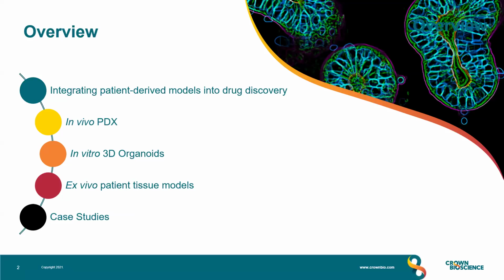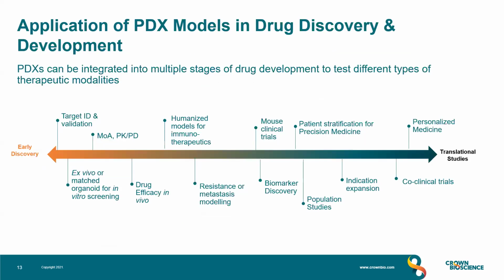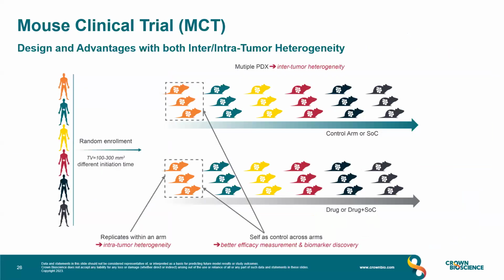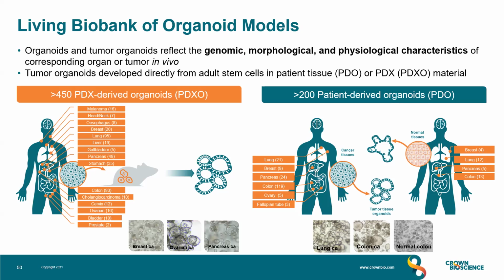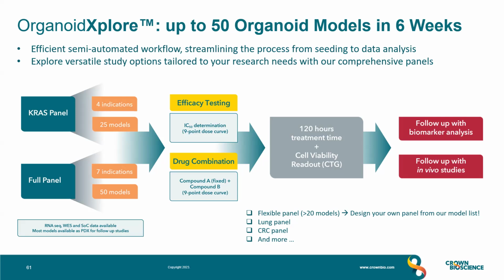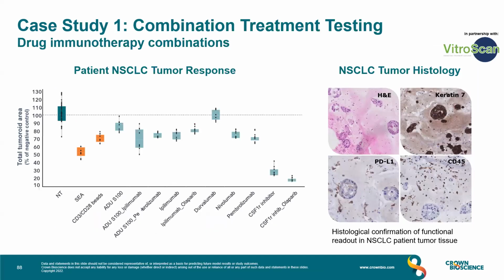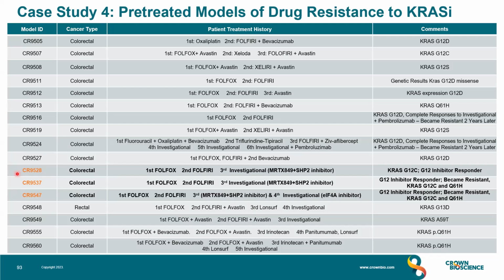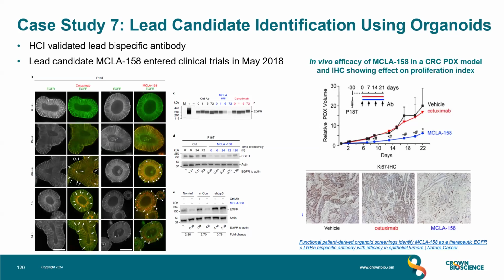Synergistic Insights with Patient-Derived Models & Multi-Omics for Translational Oncology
Watch our webinar that delves into the innovative integration of patient-derived model systems with multi-omic solutions to revolutionize translational oncology drug discovery. This webinar is designed for professionals aiming to enhance their understanding and application of cutting-edge techniques in their research and development workflows.

In this webinar, you'll learn more about:

Integration of Patient-Derived Model Systems: Learn how to incorporate in vivo PDX, in vitro organoids, and ex vivo patient tissue into your drug discovery processes.

Leveraging Multi-Omics and Bioinformatics: Discover how multi-omics approaches and advanced bioinformatics can reveal therapeutic efficacy, identify responsive patient populations, and pinpoint potential biomarkers.

Optimal Models for Immuno-Oncology: Gain insights into selecting and utilizing the best models for immuno-oncology (IO) drug evaluation, understanding when and how to deploy them effectively.